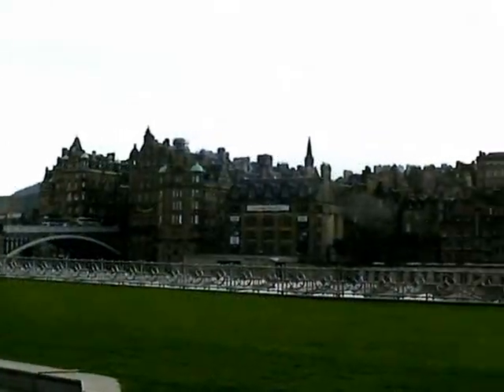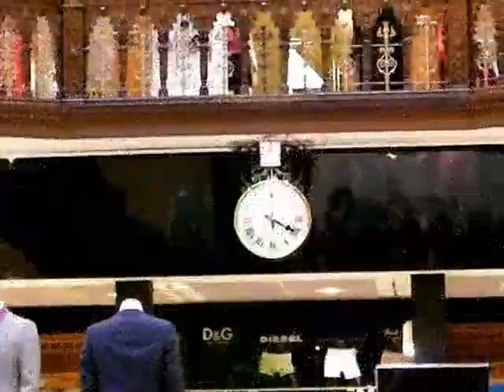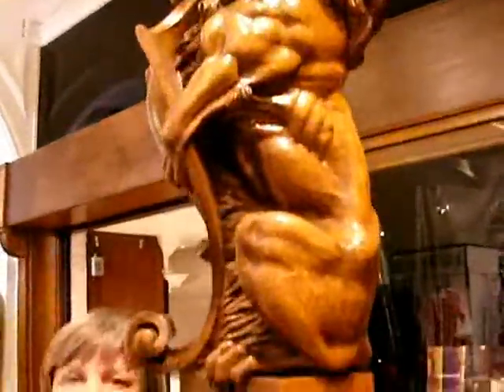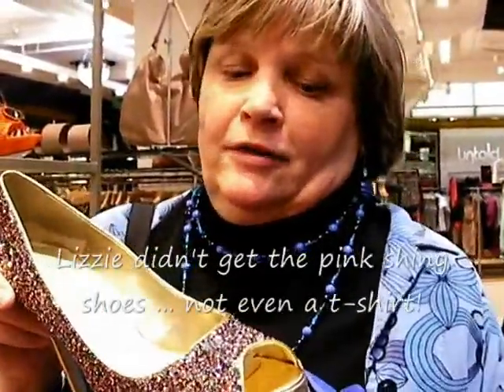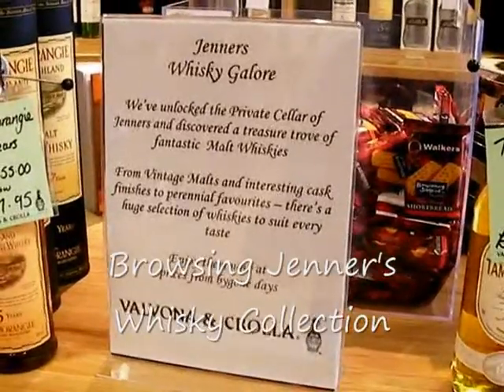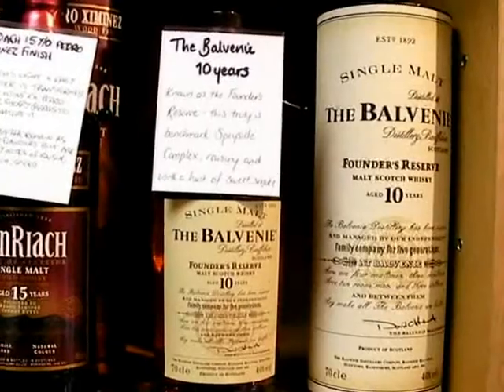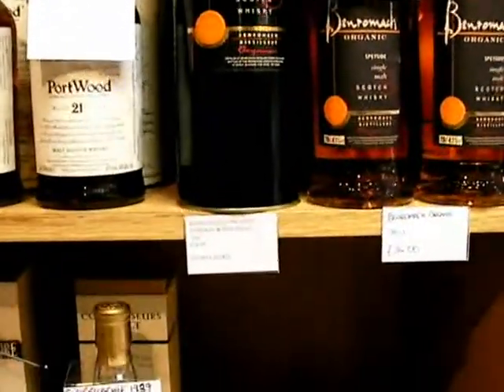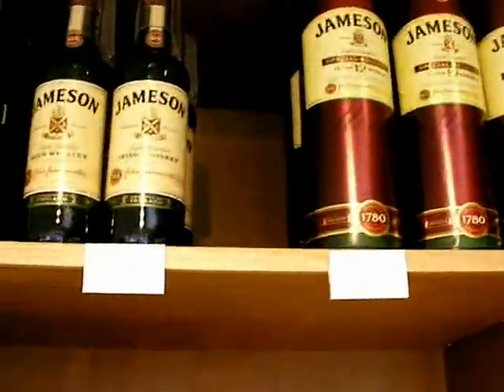Jenners Department Store - Edinburgh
A tour inside Jenners Department Store in Edinburgh, including their Whisky collection.